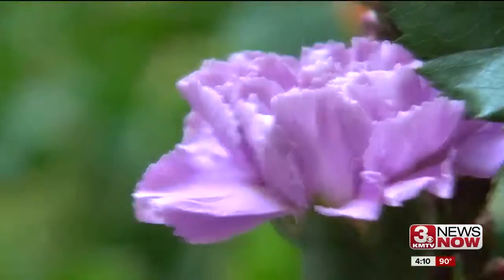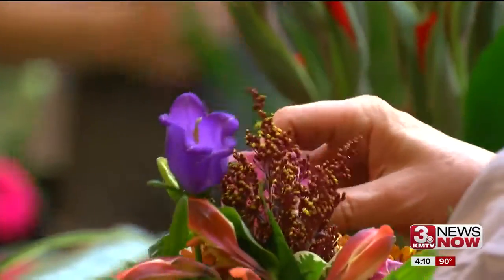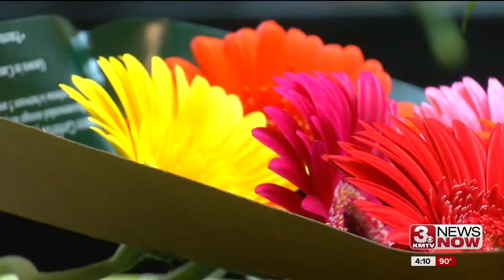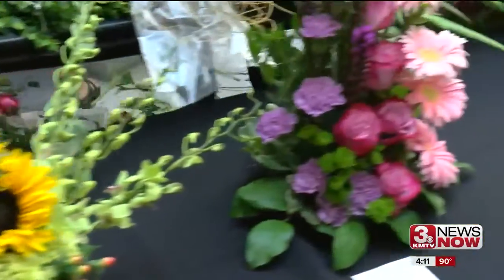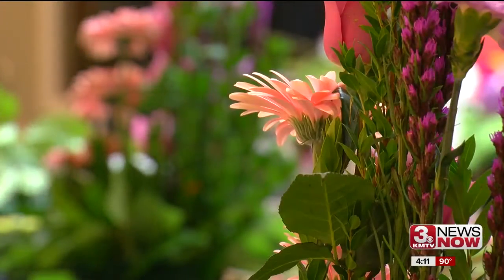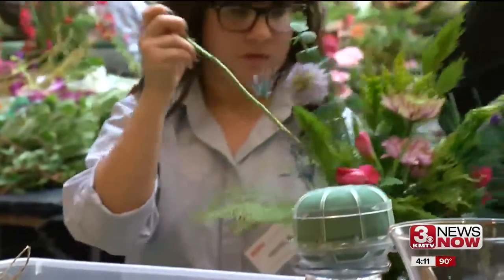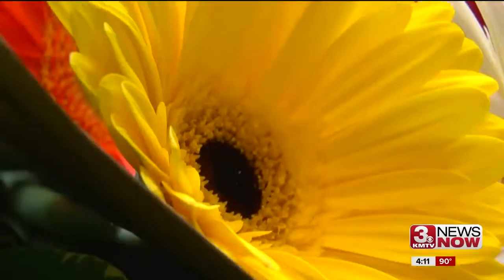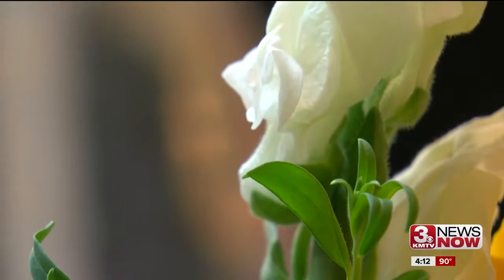Florists to compete in Extreme Floral Challenge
Tuesday, nearly 30 florists are competing in the semifinals for HyVee's extreme floralchallenge.